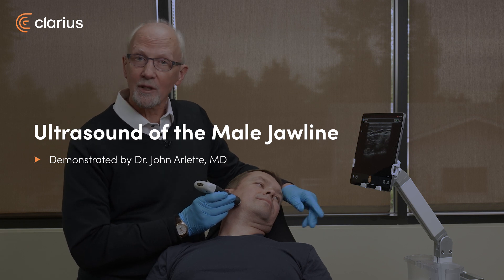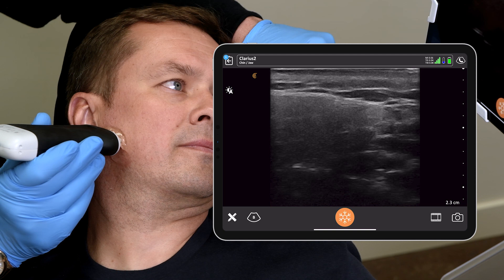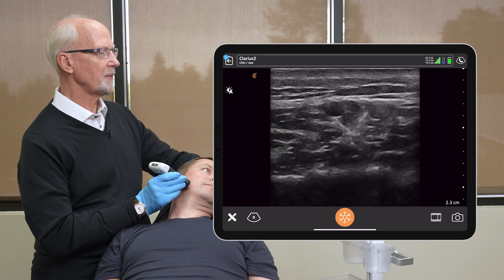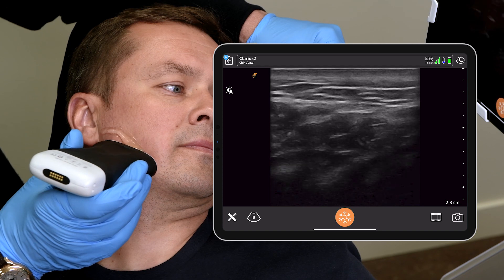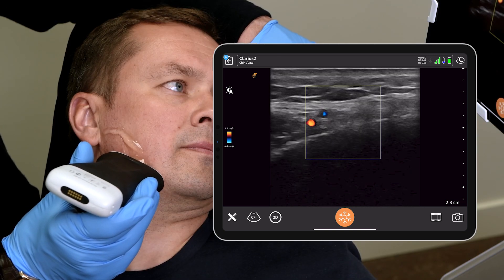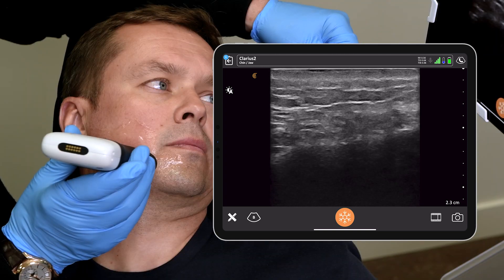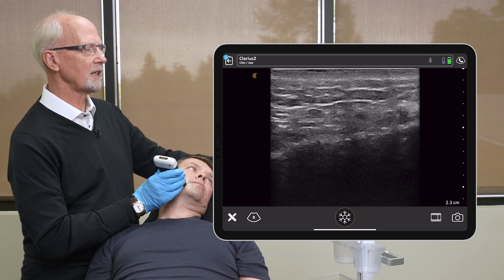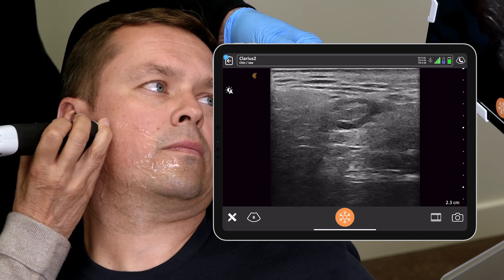Ultrasound of the Male Jawline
In this video Dr. Arlette performs a quick ultrasound of the male mandible to demonstrate the differences, particularly in the size of the parotid, and the more easily identifiable platysma.